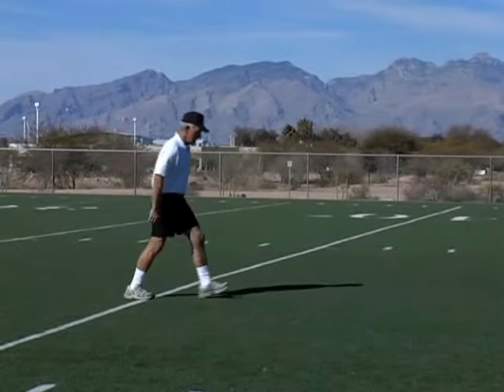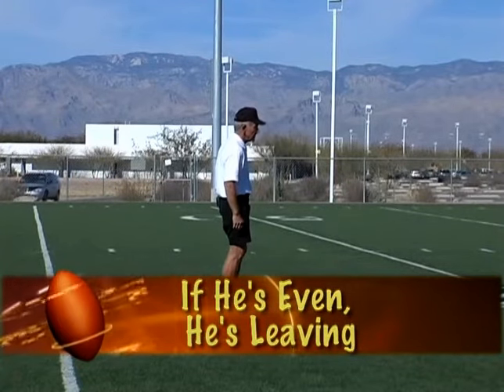Youth Football Skills and Drills - Defensive Back Coach Vern Friedli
SportVideos.com and coach Vern Friedli present this clip for youth football coaches and players. To purchase this DVD or download the complete 77 minute video

Coach Vern Friedli presents a comprehensive program designed to benefit anyone involved in youth football. The Video is designed to develop the essential fundamentals that young players need to be successful. Among the topics covered are: stances, important techniques required to play various positions, pass patterns, blocking, tackling, and numerous drills at every position. The Special Features section covers special teams skills and drills, a speed and endurance workout, and additional tips for coaches, parents and players.

About the Coach:

 Vern Friedli has been a high school football coach for over 40 years. Currently, he is the head football coach at Amphitheater High School in Tucson, AZ. He is one of the few coaches in the United States who has won over 300 games in his career. He has led Amphi to the State Playoffs 25 times in the past 30 years, with one State Championship and 4 State Finals. Several of his players have played football at the college and professional levels